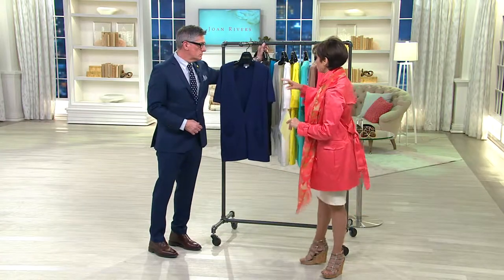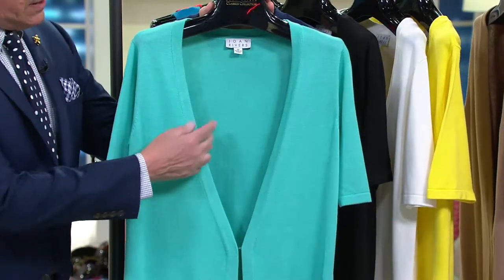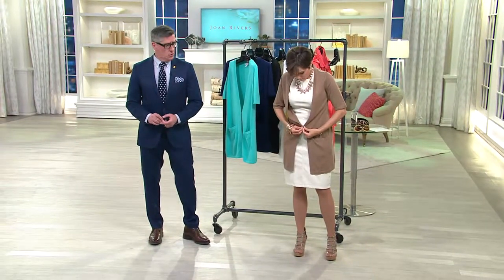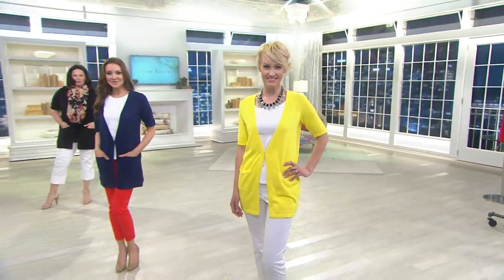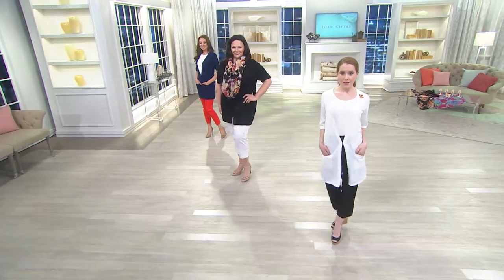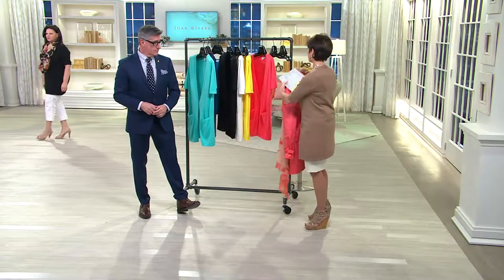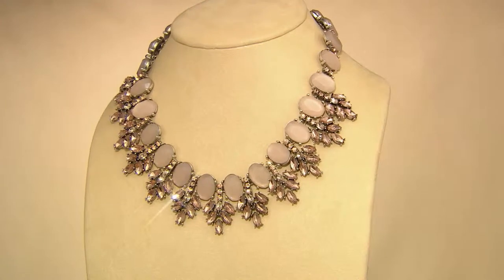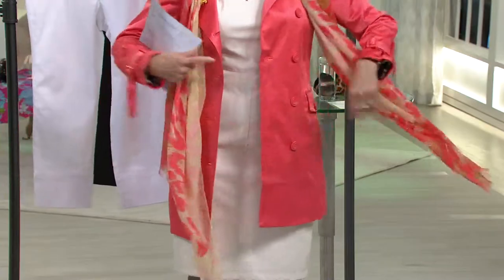Joan Rivers Wardrobe Builders Short Sleeve Knit Cardigan with Nancy Hornback